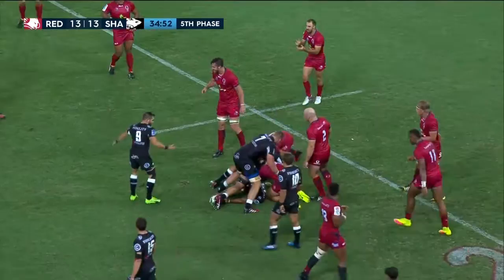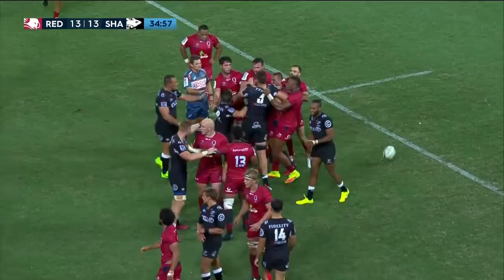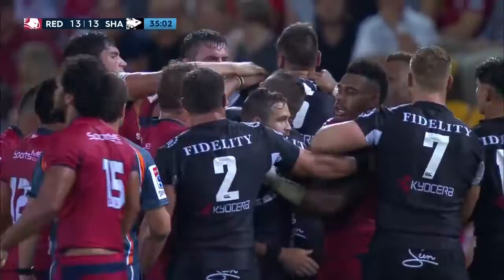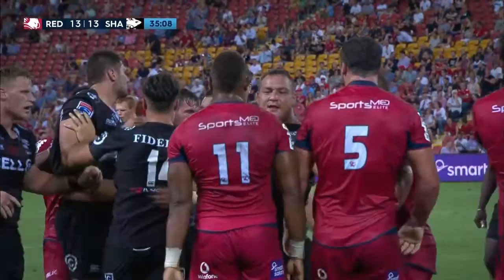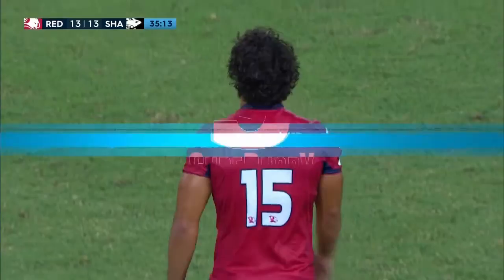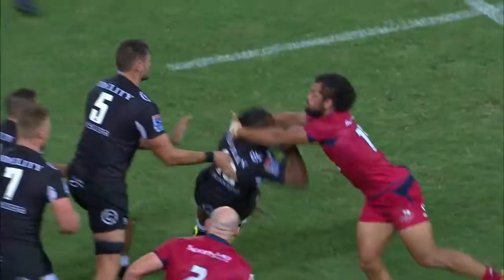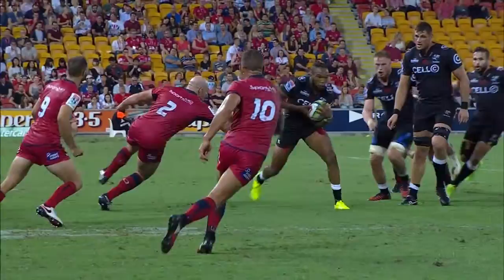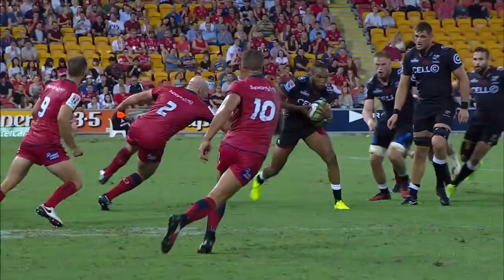Karmichael Hunt big hit v Sharks Round 1 2017